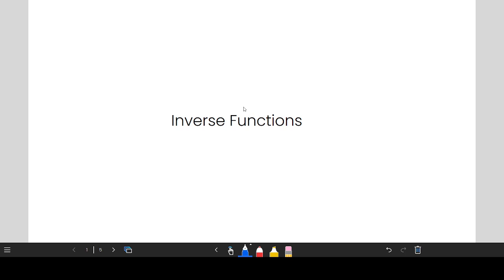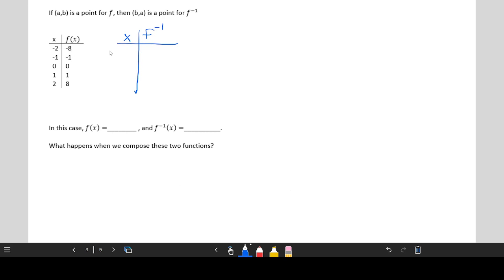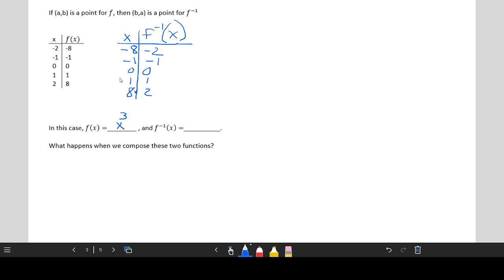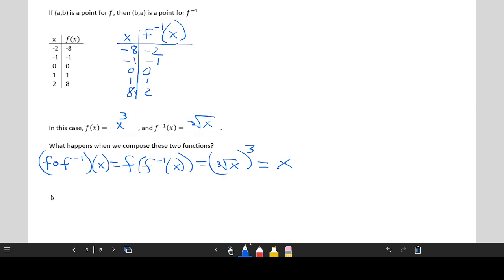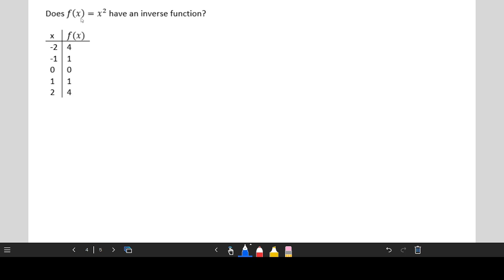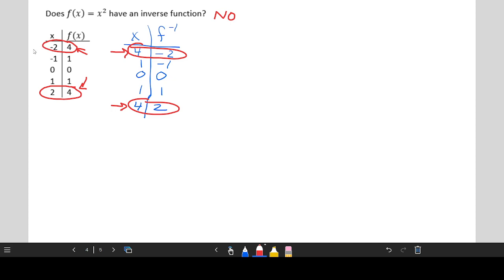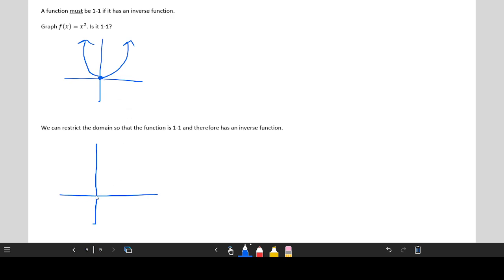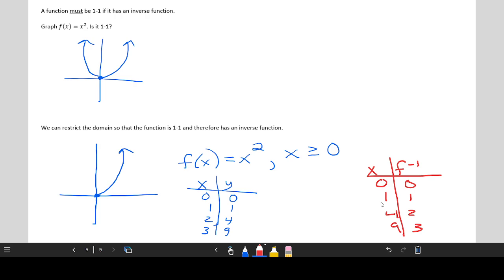Introduction to Inverse Functions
What is an inverse function and how to tell if a function has an inverse function.